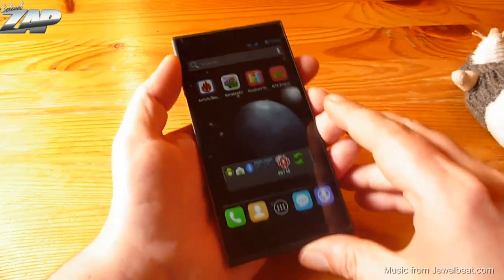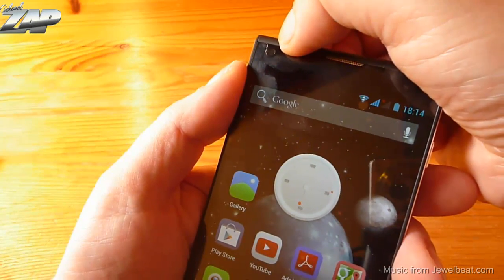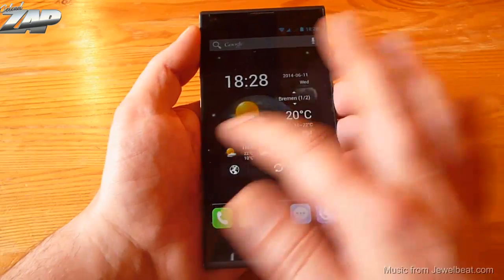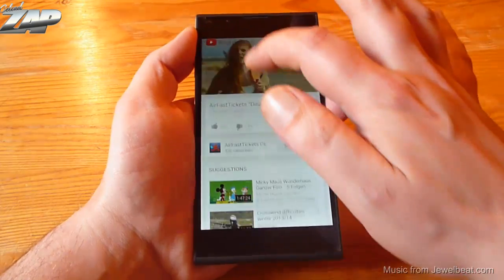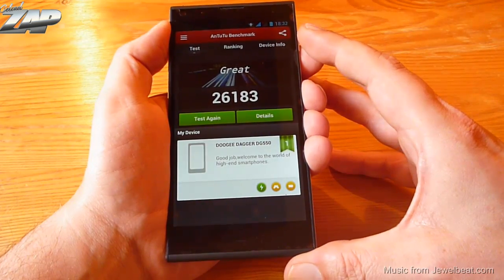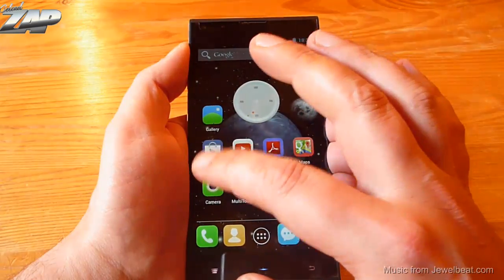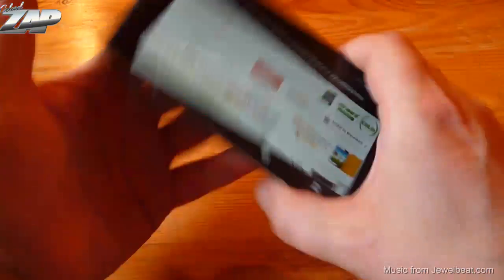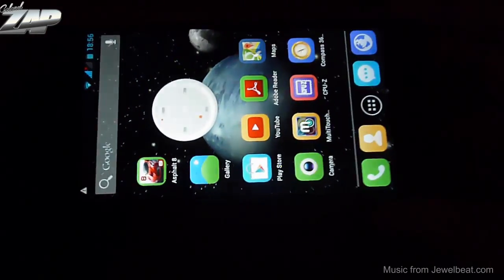Doogee DG550 Dagger Review Test - MT6592 Octa-core - Dualsim - efox-shop.com - ColonelZap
Doogee DG550 Dagger Review

Specs:

5.5" inch capacitive 5-Point Multi Touch Screen

Display: 720x1280 pixel  HD resolution, IPS-Display, OGS - One Glass Solution

CPU: MTK6592 true octa-core @1.7GHz

GPU: Mali 450-MP

Android 4.2.2 Jelly Bean

1GB RAM / 16GB of internal memory / TF-card support

Quadband, unlocked, 3G / UMTS / HSDPA+ / WCDMA

Wifi, Bluetooth, GPS, A-GPS, g-sensor, proximity sensor, light sensor, magnetic field sensor

OTG - USB on the go

OTA - Over the Air firmware updates

Main camera: 13MP output ,autofocus, LED flash, F2.4

Front camera: 3.1MP output, F.2.8

Dual Sim - Dual Standby (regular size and Micro Sim)

OnePlus One Killer? ;-)